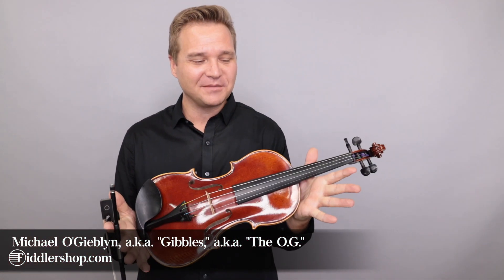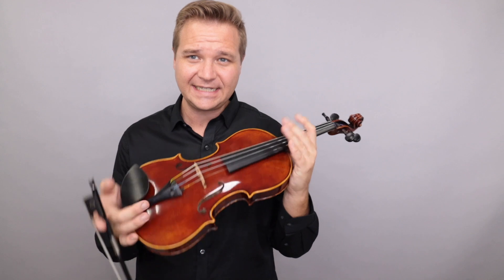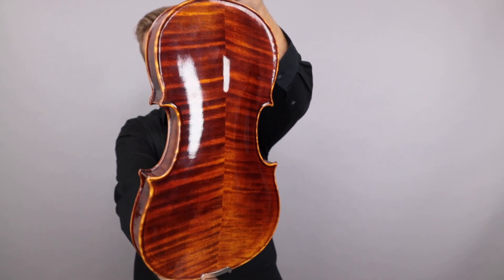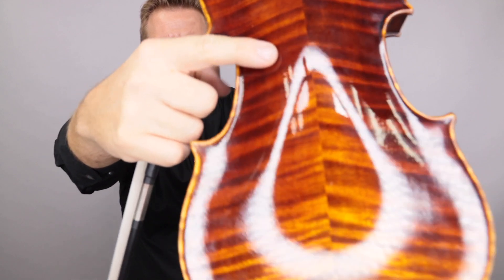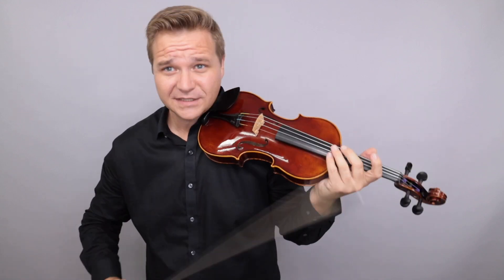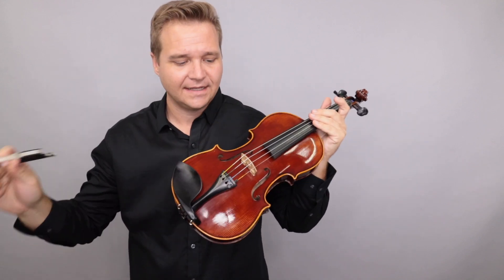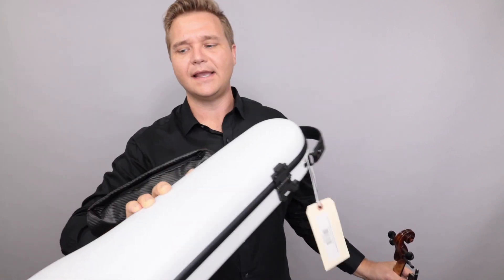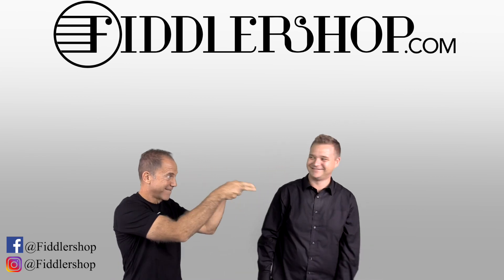Fiddlerman Soloist Violin 2019 Pre-Owned No. 133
Welcome to Fiddlershop's Deals/Discounts/Antique/Clearance/Pre-Owned & Pre-Loved/ Section! (yes, we're taking suggestions on a better name)

Every so often we have some instruments that deserve their own page and video because of their uniqueness. They could be B-Stock, the last of a previous generation of instruments, or instruments people discovered while they were Indiana Jones-ing through their attic. Whatever the story is, we give them a number and play them for you here.

This is No. 133- A Fiddlerman Soloist Violin from 2019.
This violin has just a couple cosmetic signs of wear-and-tear, but the sound is wonderfully warm and developing nicely. Included with the instrument is the Fiddlerman FC300 Shaped fiberglass case in White.